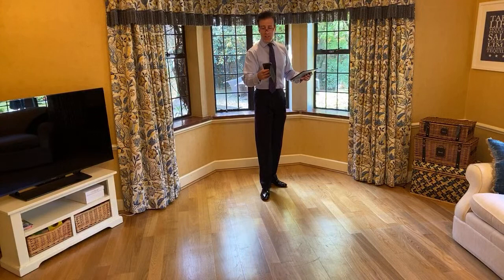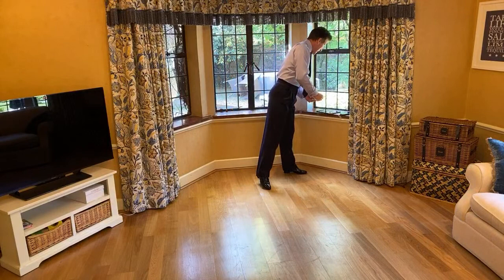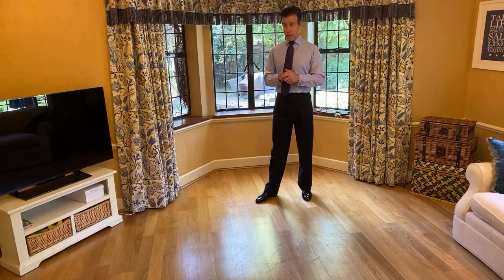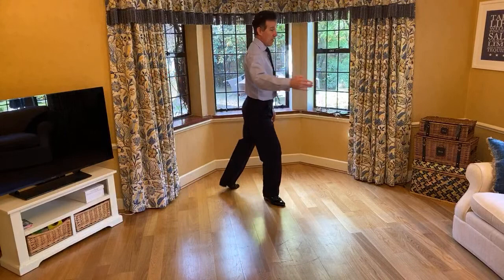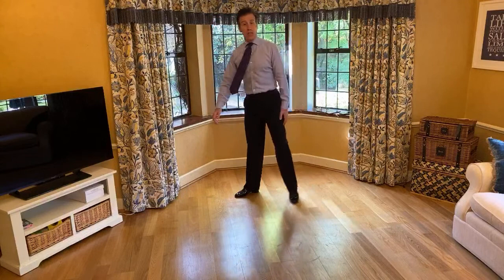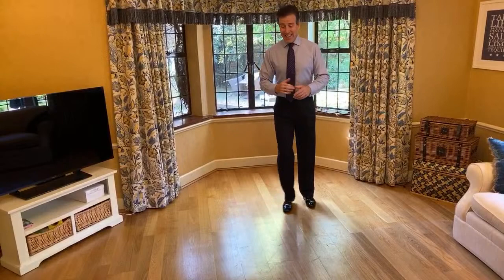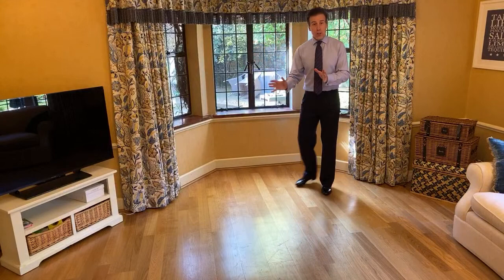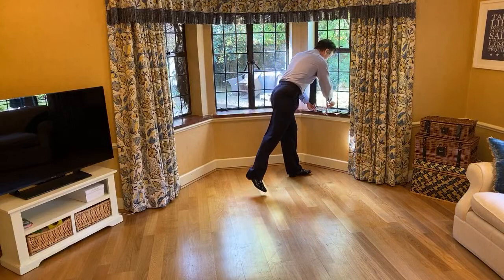Elevenses with Anton - 22 - Tango (iv)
Today's dance class with Anton: the Tango... let's look at the Rock Turn!
Stay safe & well,
Anton
XX

Explore the playlists on my YouTube Channel YouTube.com/AntonDuBekeTV for all the previous classes...

Regular exercise is incredibly beneficial to health and wellbeing and the workouts on ‘Elevenses with Anton’ are provided for guidance, motivation and educational purposes.
Demonstrations by Anton should not be taken as medical or professional health advice. Please consult a doctor or medical professional if you are at all unsure whether these workouts are suitable for you.